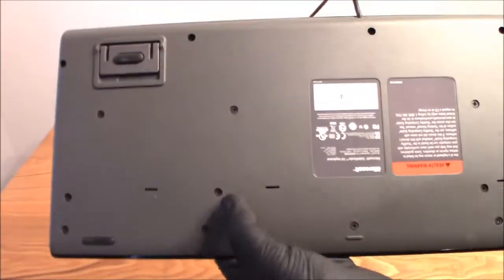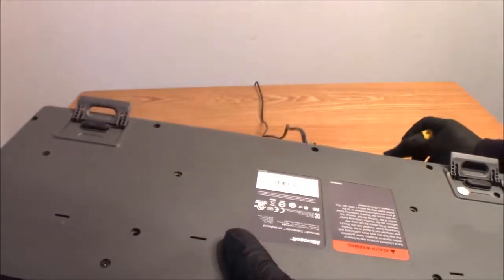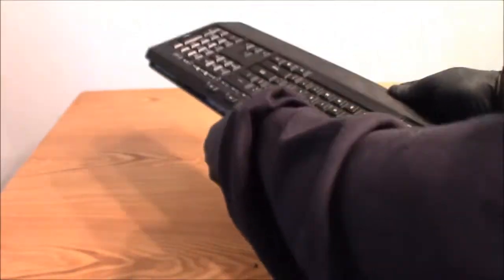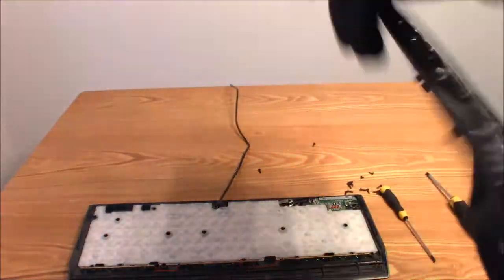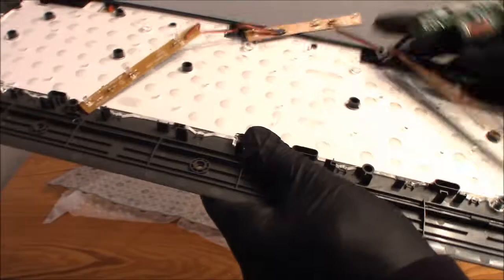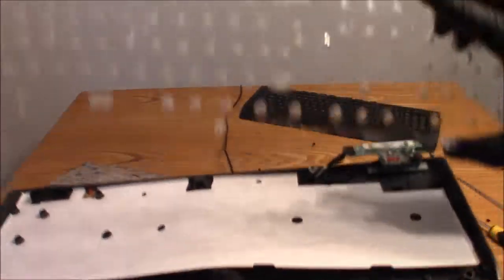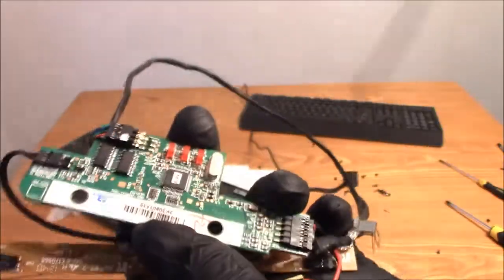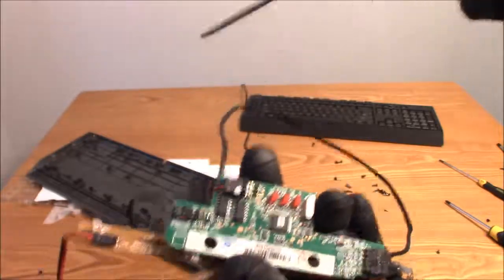How To Take Apart The Sidewinder x4 Keyboard From Microsoft To See How It Works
How To Take Apart The Sidewinder x 4 Keyboard From Microsoft To See How It Works